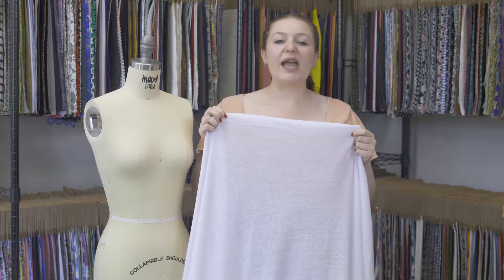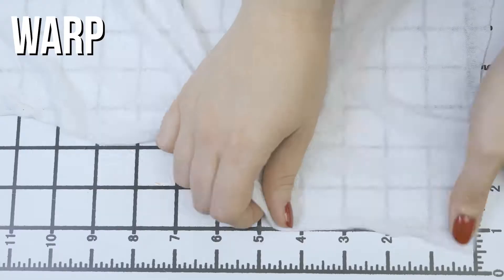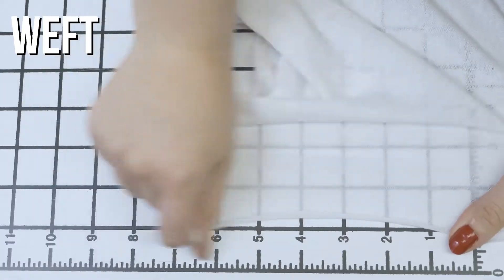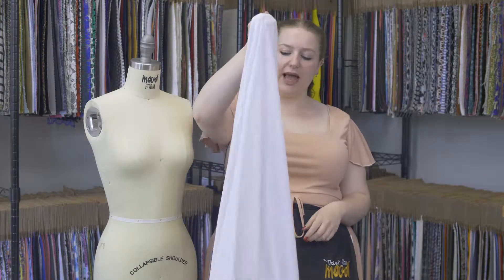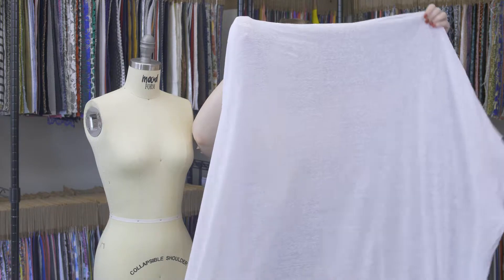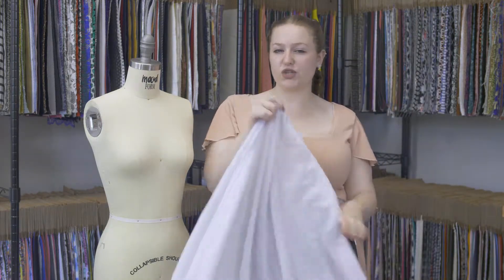Mood Fabrics 316141 White Linen and Polyester Knit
Basics now stand at the forefront for many designers. Get inspired and add this White Linen and Polyester Knit to your collection. With a soft hand and a 4-way stretch, create comfortable staple pieces for any season. From tees to tank and tunics, it has a flowing drape that is ideal for relaxed-fit silhouettes and cinched designs. Thin and lightweight, it is sheer and showcases a marble-like look. In two neutral tones, snag both to make sure that impeccable style is at your fingertips!
Content 55% Linen, 45% Polyester
Care Instructions HOW TO CARE FOR LINEN FABRICS:
Dry-cleaning recommended. If you prefer to hand-wash your linen garment, test a swatch first to ensure you’re satisfied with the softer hand that will result.

Color White
Width 59"
Industry Weight 160 GSM
Returnable No
Categories
All / Fashion Fabrics / Stretch And Knits / Stretch Knit
All / Fashion Fabrics / Stretch And Knits / Linen